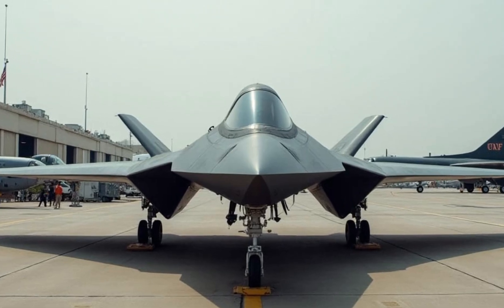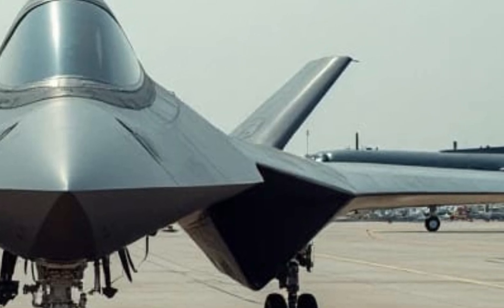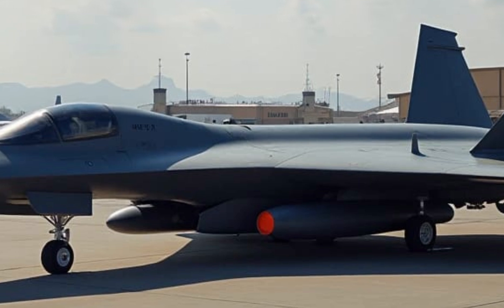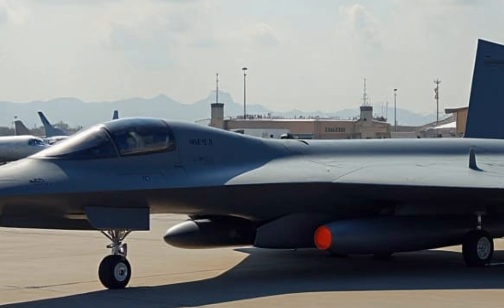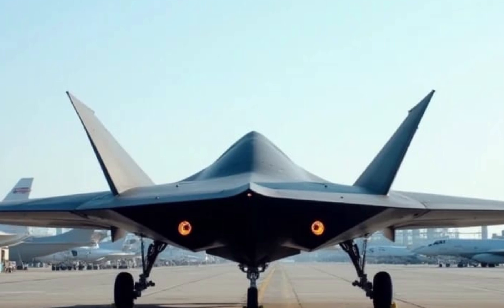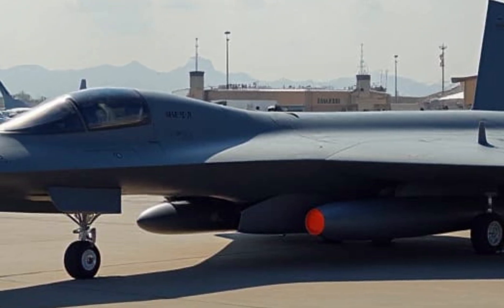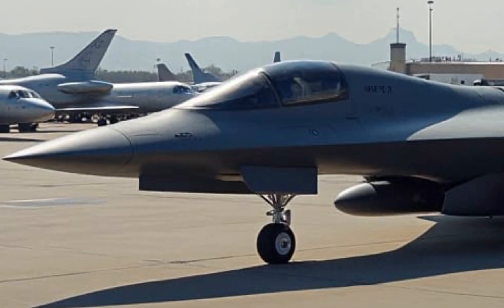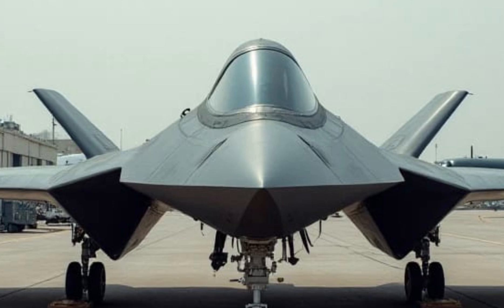Leaked! Shocking New Details About the 2025 B-21 Raider 6th generation fighter jet Unmatched Power!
Intro:

The Northrop Grumman B-21 Raider is the most advanced stealth bomber ever built, redefining modern aerial warfare. This 6th-generation aircraft is designed for unmatched stealth, endurance, and precision strike capabilities, making it a true game-changer for the U.S. Air Force. In this video, we explore everything you need to know about the B-21 Raider, from its cutting-edge technology to its game-changing design. Is this the stealth bomber of the future? Watch till the end to find out!

Top 10 Cover Titles:

1. "B-21 Raider Unleashed – The Ultimate Stealth Bomber!"

2. "This Bomber Changes Everything – Meet the B-21 Raider!"

3. "The B-21 Raider Is Ready – Is It Invincible?"

4. "6th-Gen Bomber EXPOSED – What Makes the B-21 So Special?"

5. "Why the B-21 Raider Has Every Nation on High Alert!"

6. "Leaked Footage! First Look at the B-21 Raider’s Deadly Tech!"

7. "The B-21 Raider Is Here – The Future of War Has Arrived!"

8. "Meet the B-21 Raider – The Most Advanced Bomber Ever Built!"

9. "Northrop’s B-21 Raider – Is This the End of Enemy Air Defenses?"

10. "Why the U.S. Military’s New B-21 Raider Is Unstoppable!"

Relevant Keywords:

B-21 Raider

Northrop Grumman B-21

6th-generation stealth bomber

Advanced military aircraft

Stealth technology

U.S. Air Force bomber

Next-gen warfare

Modern aviation technology

Top secret military projects

Future of aerial combat

Stealth fighter jets

Military aviation advancements

Pentagon new aircraft

U.S. defense strategy

Game-changing aircraft technology